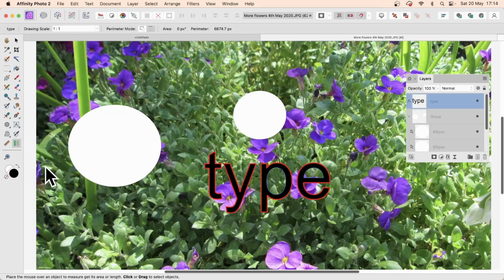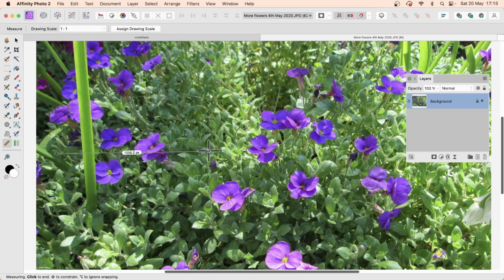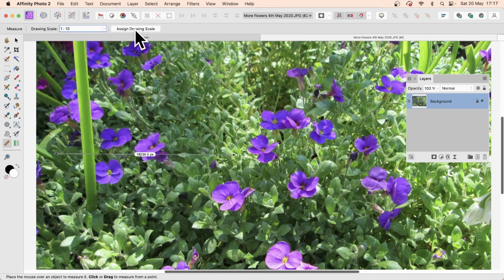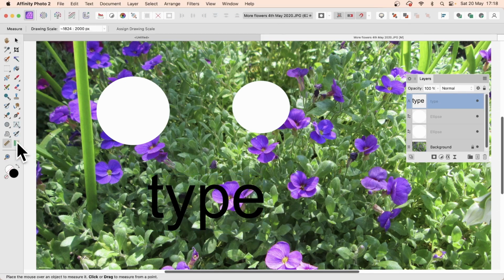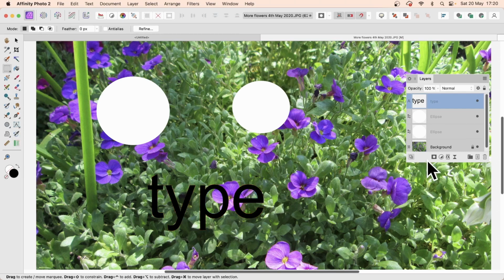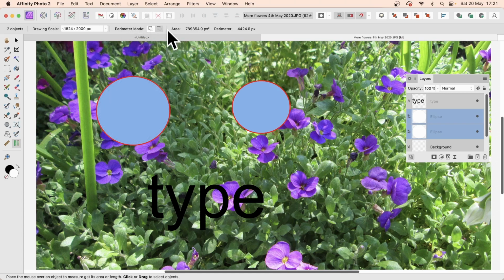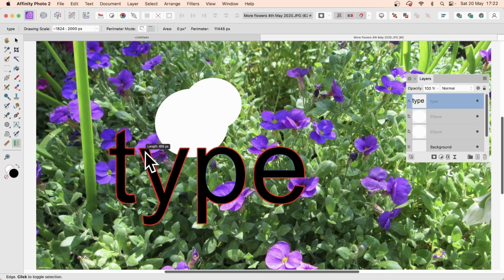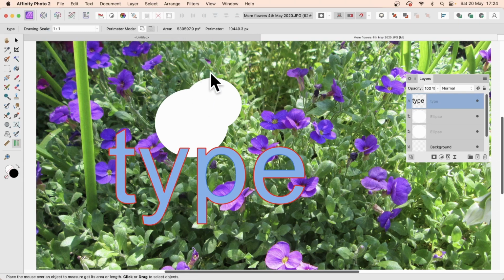Affinity Photo v2.1 | Measure Tool and Area Tool NEW Feature Explained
Video showing how to use some of the functionality of the new area and measure tool to find the size of a shape, the area of a shape, the distance. between certain points etc, how to change the scale etc